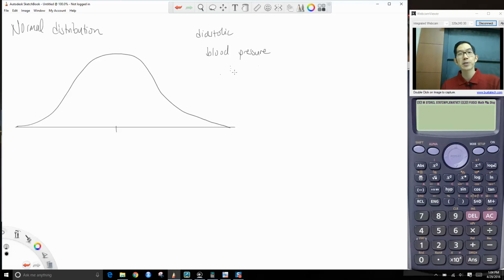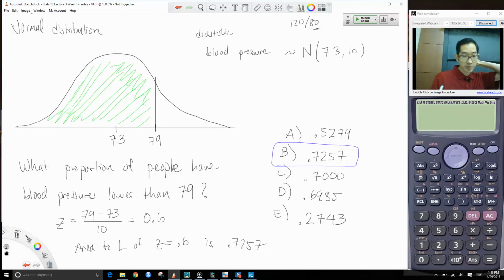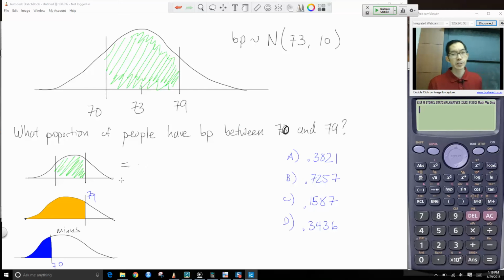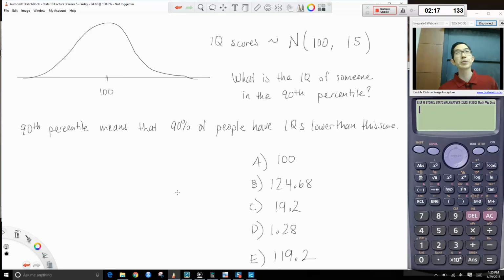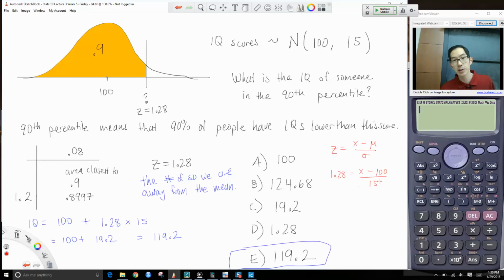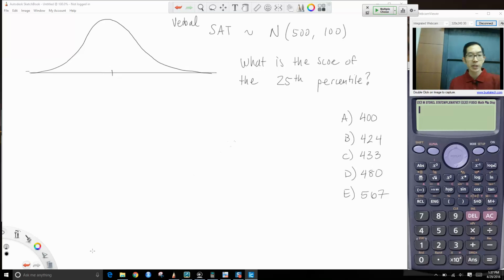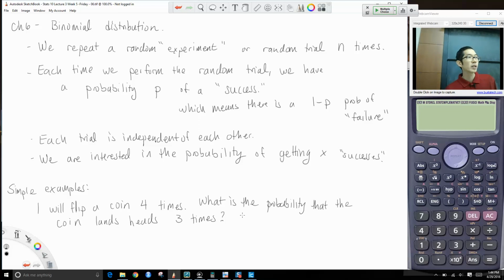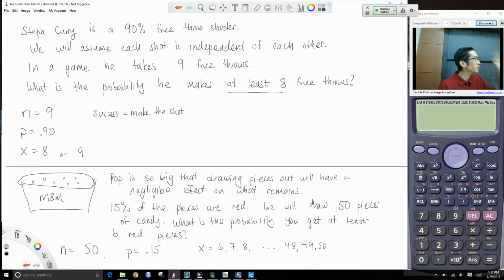4 29 2016 Stats 10 Lecture 3 Week 5 Friday